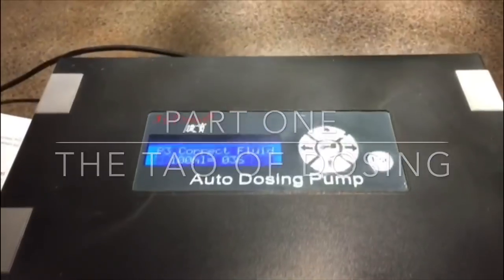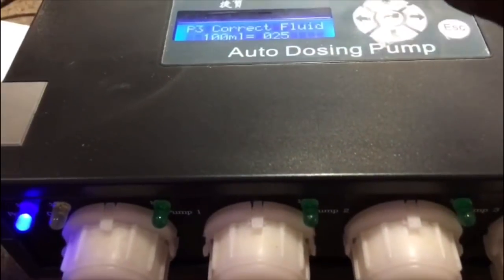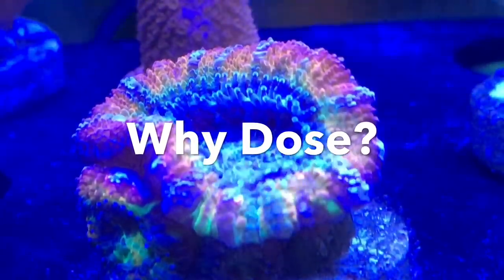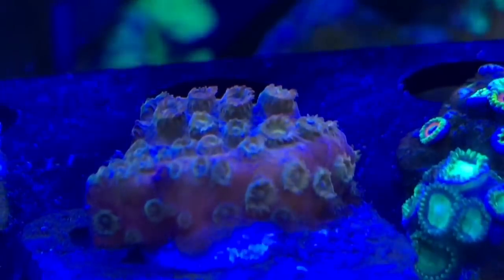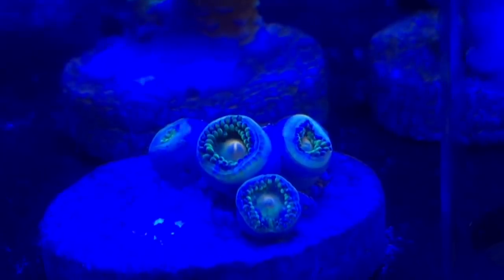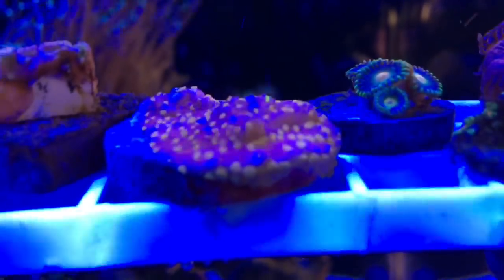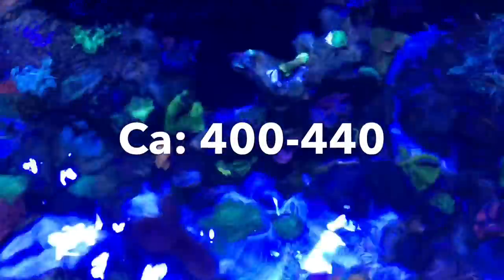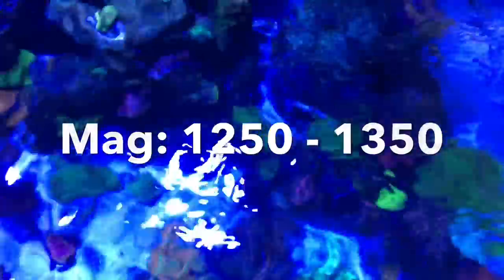REEFGRRL’s Red Sea XL 425 - The Tao of Dosing Part One: Finding the Path to a Stable Reef Tank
Here is Part 1 of my basic look at dosing, which covers the When and Why of dosing a reef tank.

REEFGRRL’s Red Sea XL 425 - The Tao of Dosing Part One - Finding the Path to Reef Stability
Reefgrrl